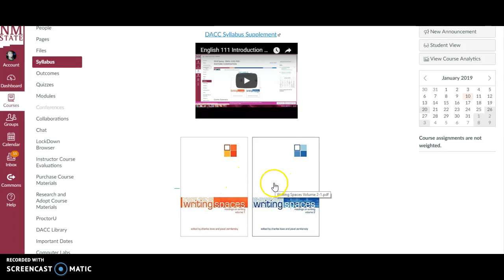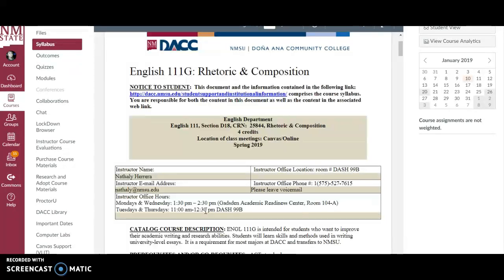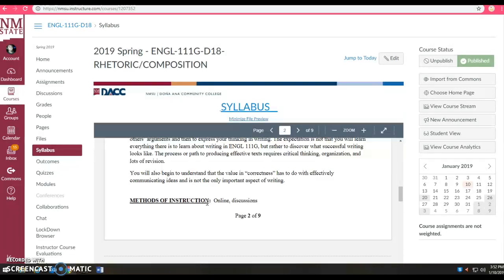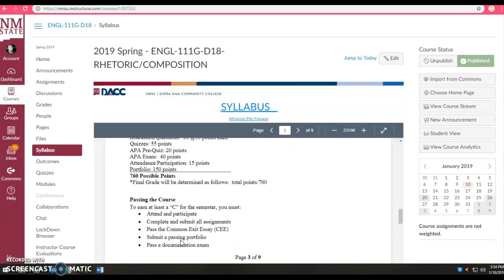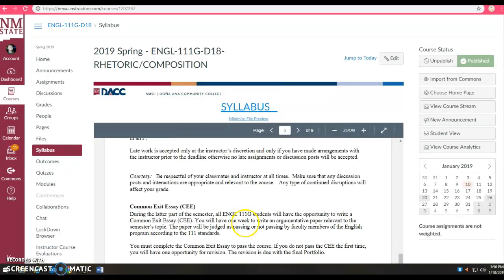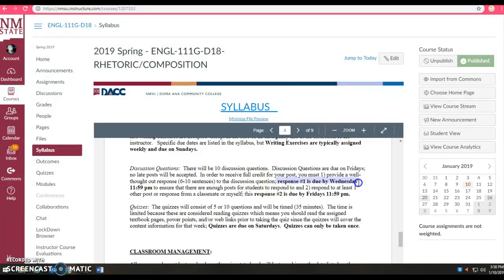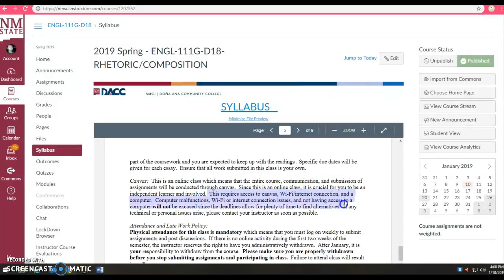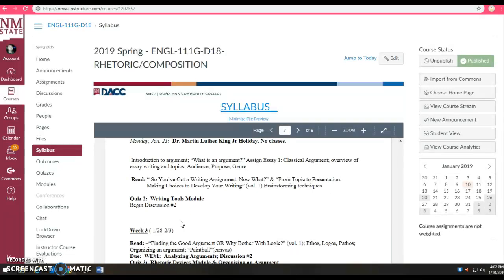English 111 Spring 2019 Online